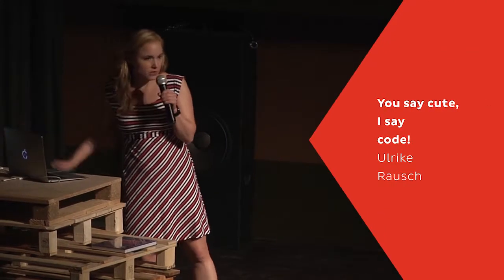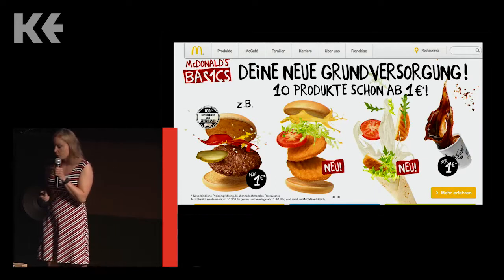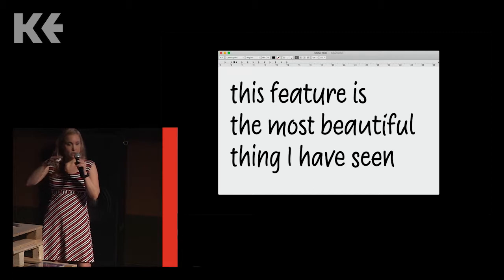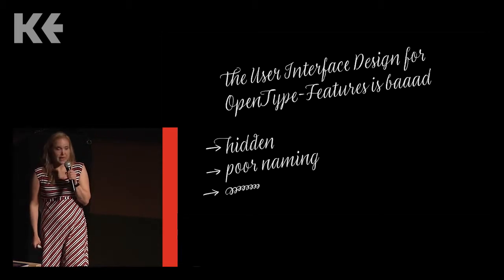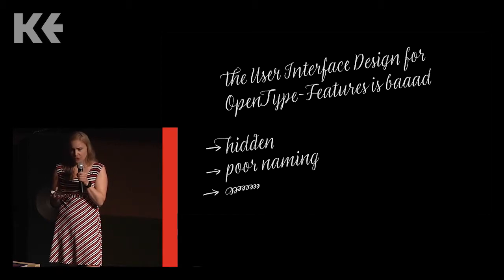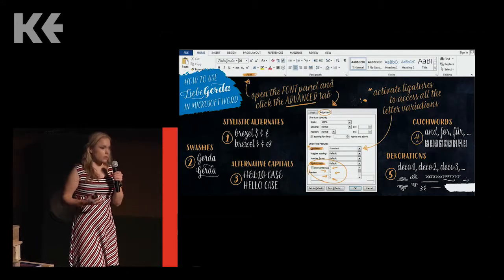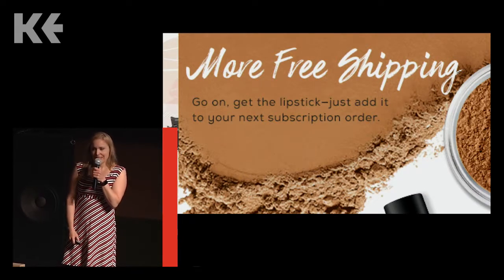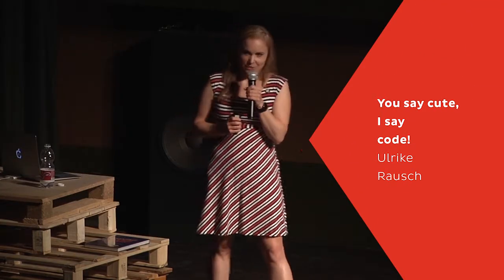YOU SAY CUTE, I SAY CODE! - Ulrike RAUSCH - Kerning 2019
Because the fonts Ulrike Rausch designs look handmade, many people picture her working with pen and paper all day. But no! The path from the first sketches to a fully functioning font is not a purely analog process, it’s rather a pretty geeky software endeavor.
In her talk, Ulrike shows how she designs typefaces and how she builds fonts. Ulrike will also demonstrate how nerdy OpenType programming adds just the right analog touch to her handwriting style. You will learn how to use pro fonts like a pro—no matter if you use layout software like Adobe InDesign or a standard word processor like Microsoft Word.